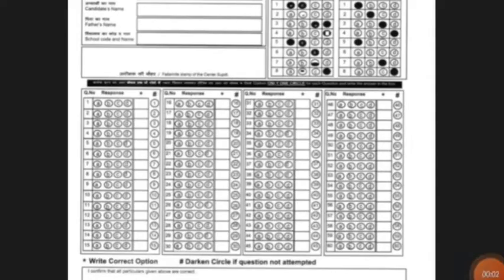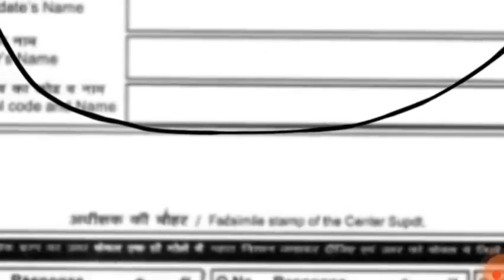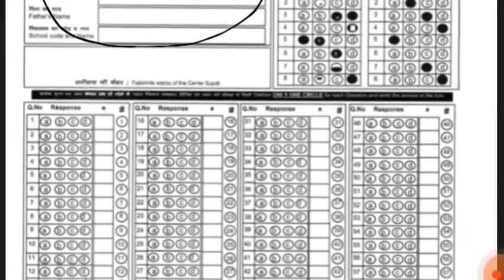How to properly enter ANSWERS in OMR sheet for CBSE exams 12th and 10th (IN ENGLISH)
I know this videos is kinda late but will help for future exams hope u guys love it